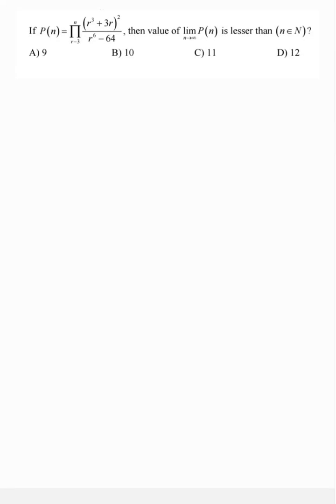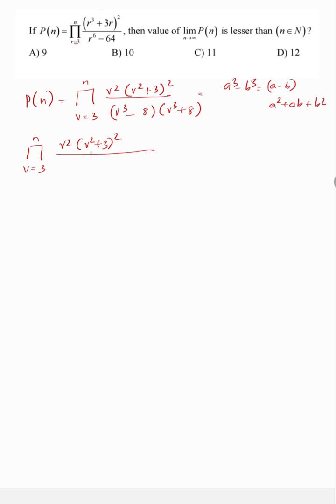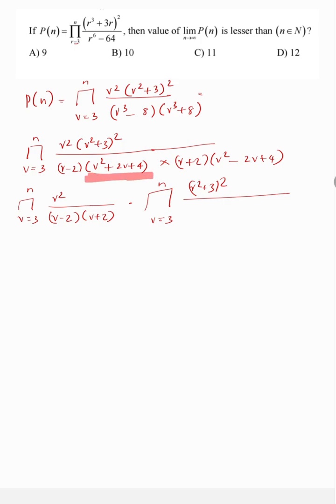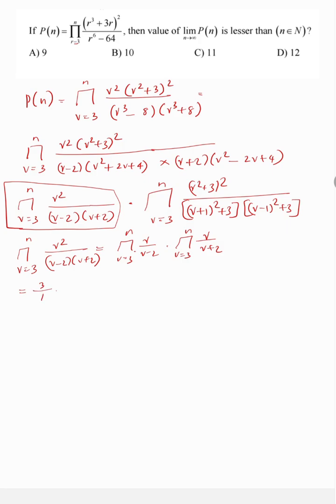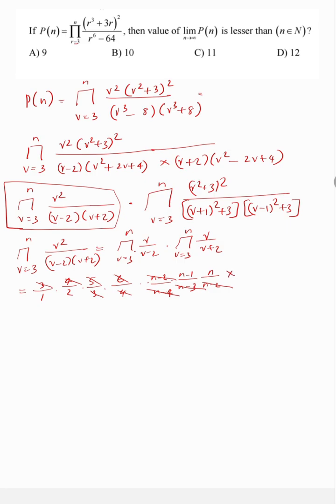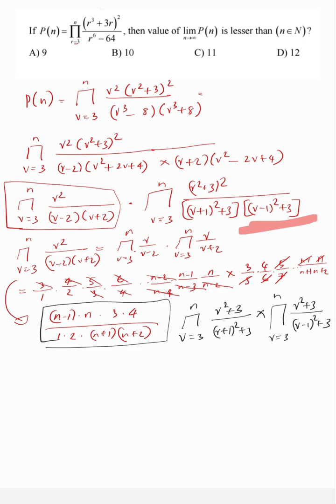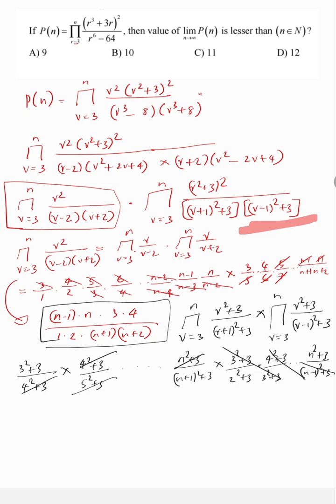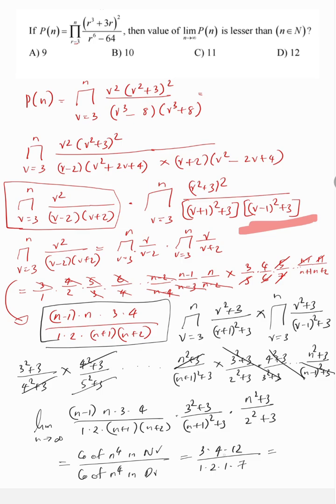A question from limits chapter for jee mains and advance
P(n) = prod r = 3 to n r ^ 3 + 3r) ^ 2/r ^ 6 - 64then value of lim n ∞ P(n) is lesser than